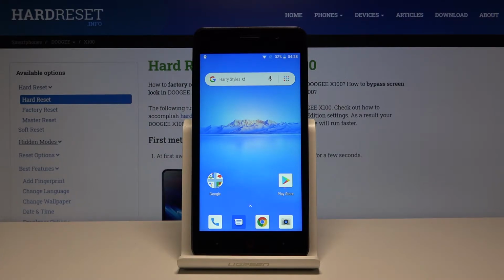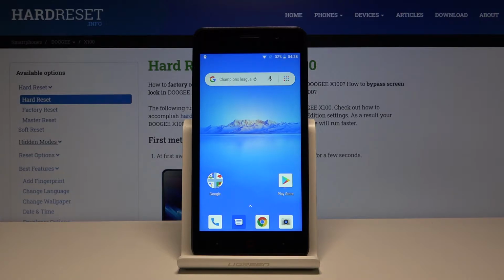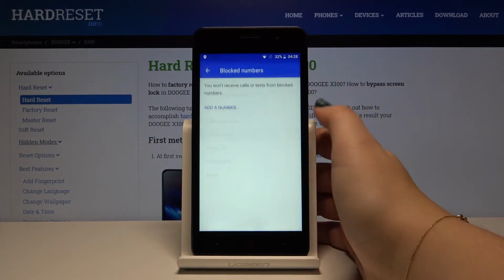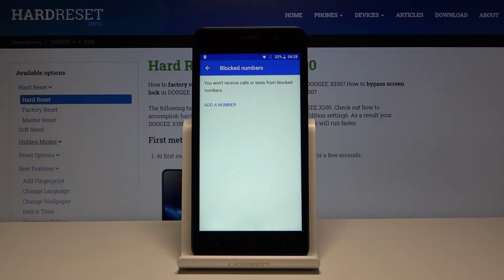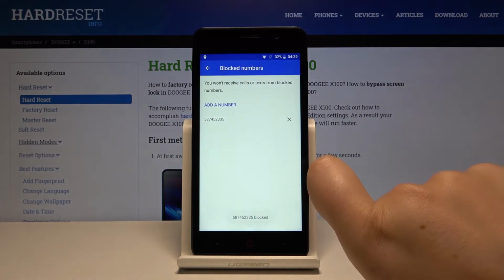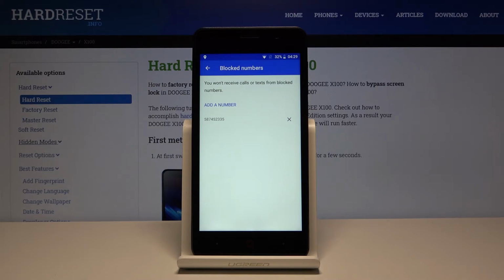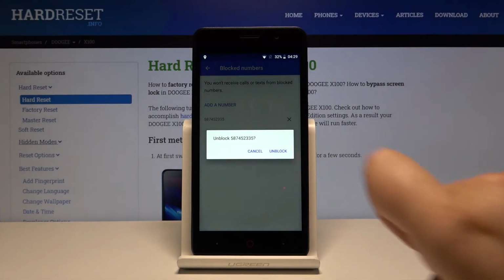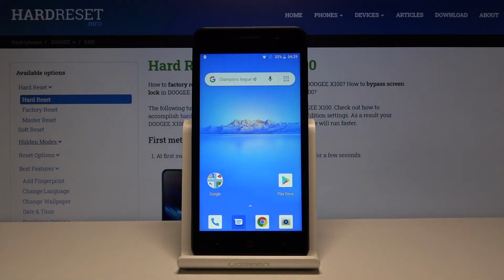How to Block Number in DOOGEE X100 - Block Calls & Messages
Learn more info about DOOGEE X100:
We are coming to show you how to block all calls and texts received from unwanted contact. Our tutorial will be very useful for you if you want to create a Number Blacklist on DOOGEE X100.

How to Block Number on DOOGEE X100? How to avoid Unwanted Calls DOOGEE X100? How to create a Blacklist on DOOGEE X100? How to Block messages on DOOGEE X100? How to add number to Blacklist in DOOGEE X100? How to Block calls in DOOGEE X100?